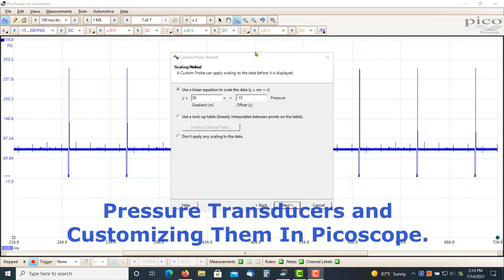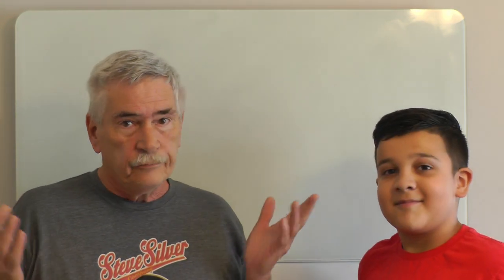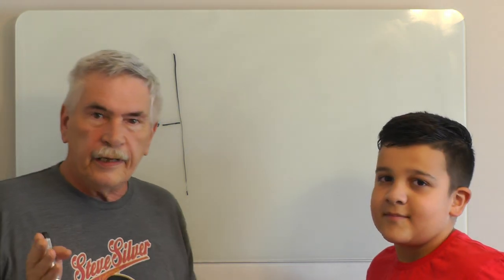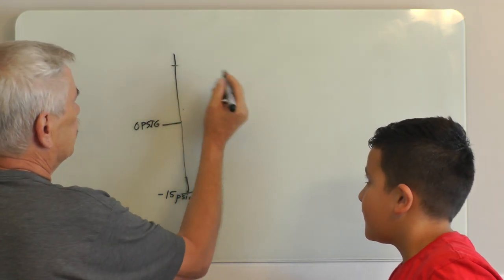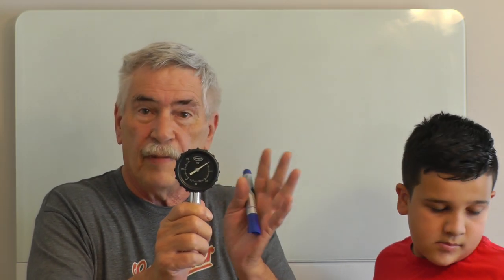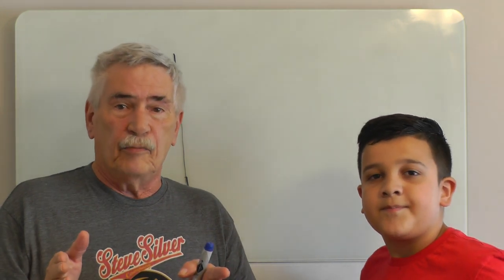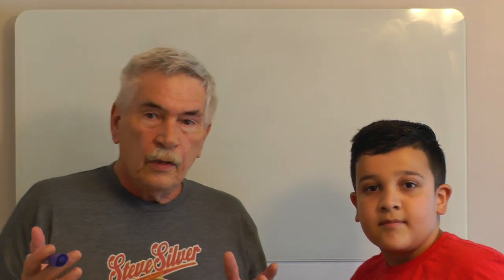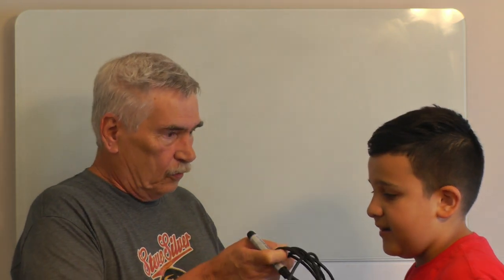In-Cylinder Pressure Transducers: Understanding Linear Equation, 'y = mx + b' Inside Picoscope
In this video, I'll be teaching my eight year old nephew about pressure transducers and how to scale them in PicoScope. But first, one needs to understand the linear equation y = mx + b, that's used in PicoScope before transducers can be scaled. The video is a little long, but is very detailed and will show you everything about customizing your own probes whether they be pressure, temperature, amperage, etc.

The link to the website shown in the video is located